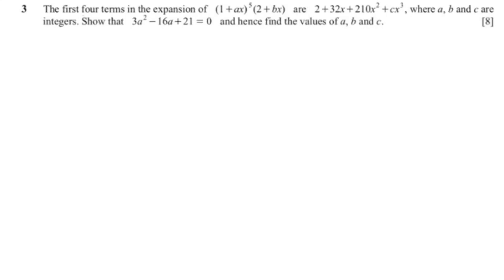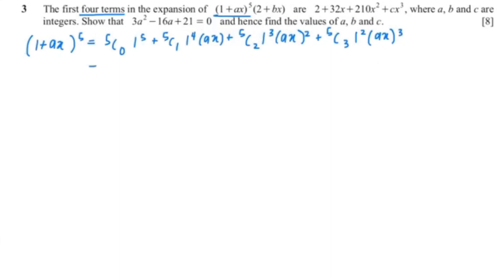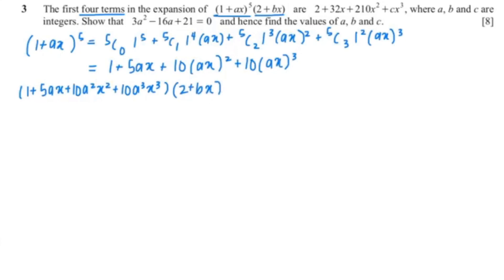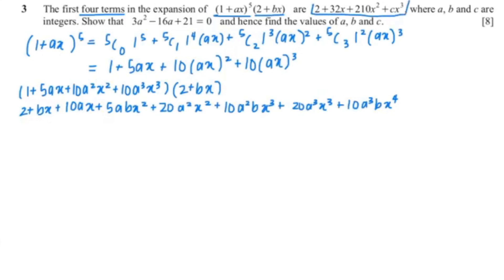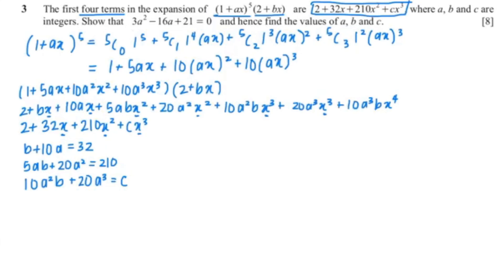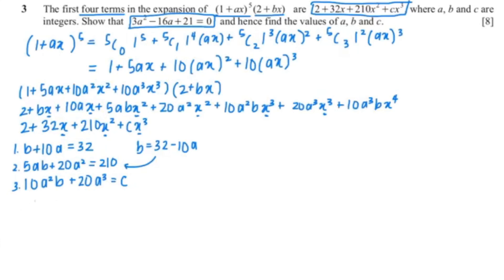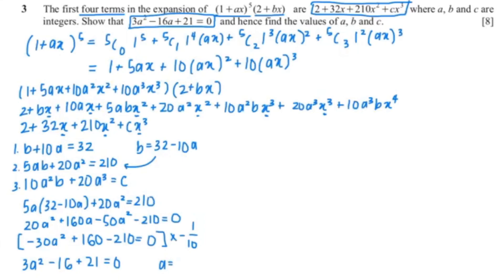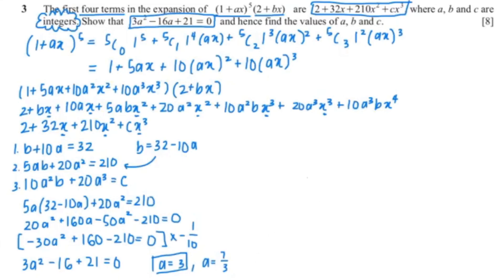Binomial Expansions | IGCSE ADDMATH (0606) PAST PAPER QUESTIONS